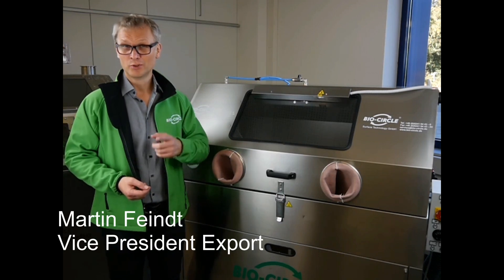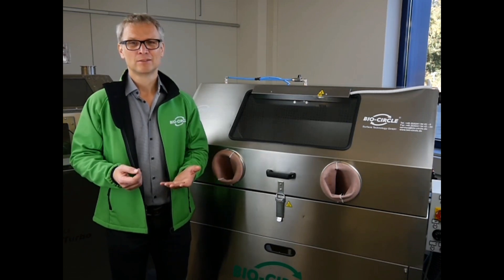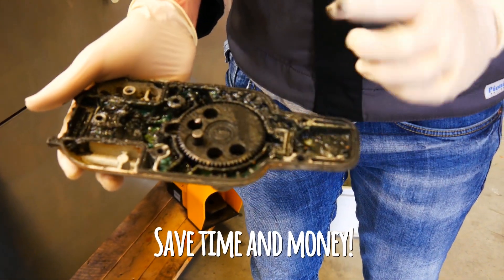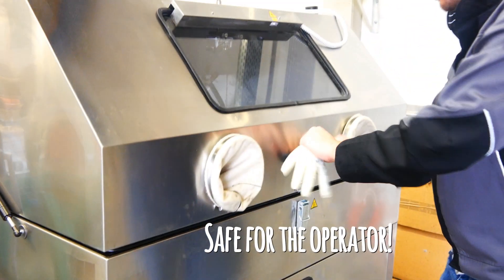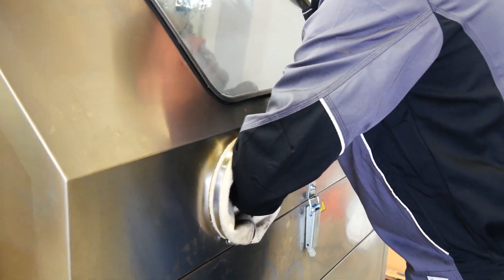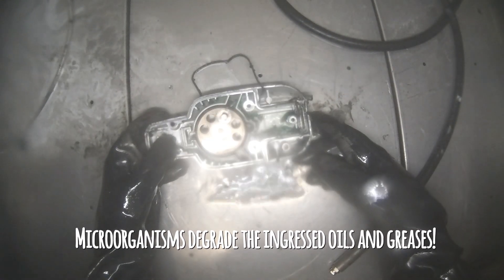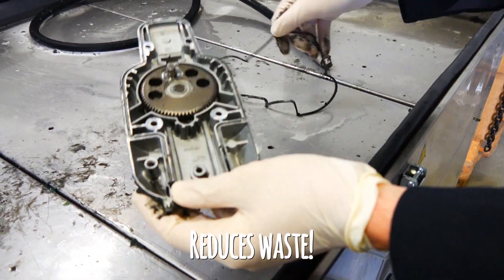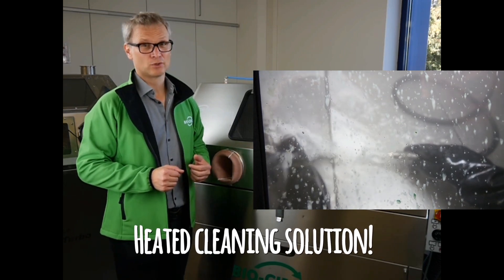Benefits of the HP Vigo | How to remove grease | engine maintenance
Martin highlights the benefits of the new BIO-CIRCLE HP Vigo.

Manual parts washing at high-pressure level!

The HP Vigo combines the advantages of our BIO-CIRCLE L range (low-foaming cleaners and degreasers) with the power of high-pressure cleaning in a closed washing chamber in an ideal way. The BIO-CIRCLE HP Vigo cleans components and parts with complex geometries in an efficient and reliable manner. The integrated compressed air pistol can be used flexibly.